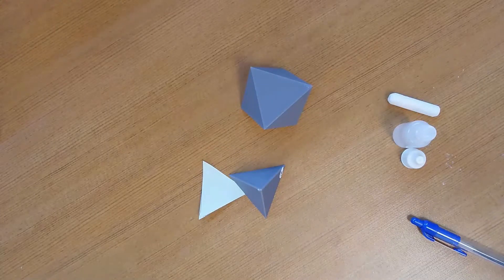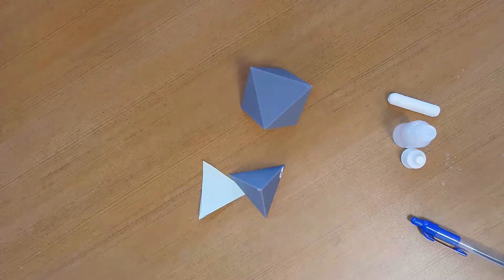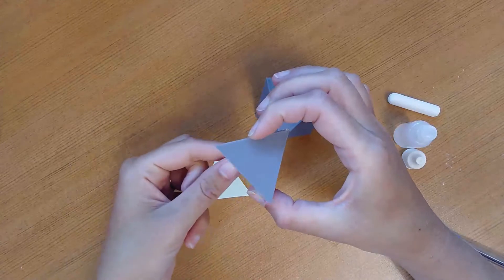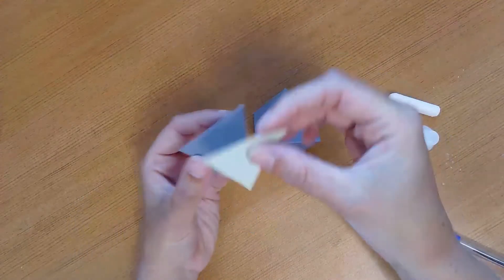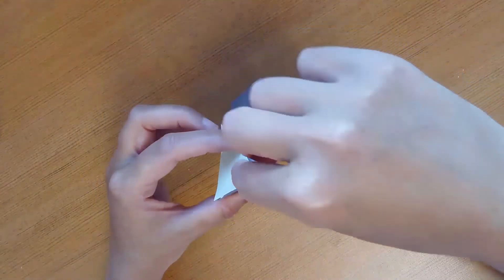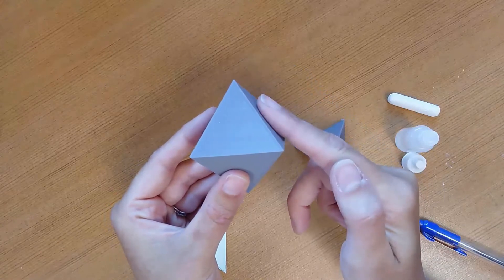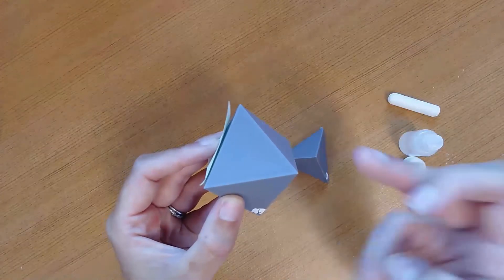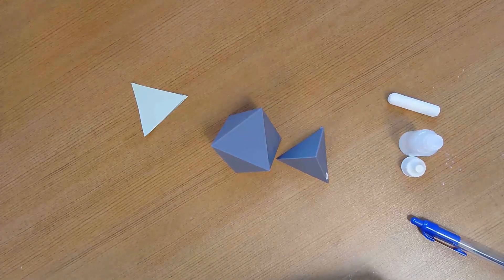Mineralogy, Crystallography: Point Symmetry Rotoinversion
eo demonstration intended to help 2nd year Mineralogy students identify Rotoinversion Axes